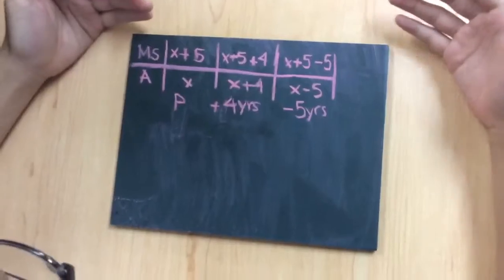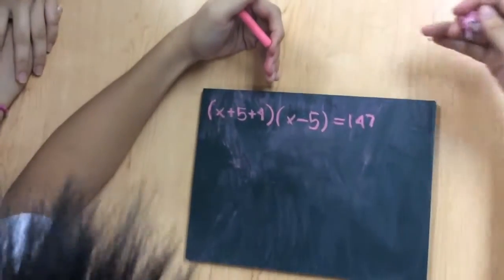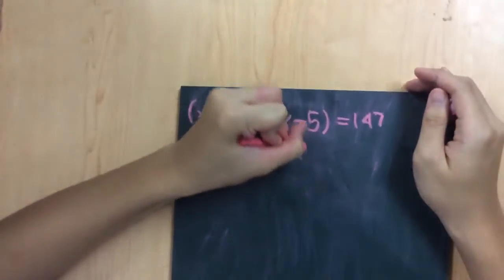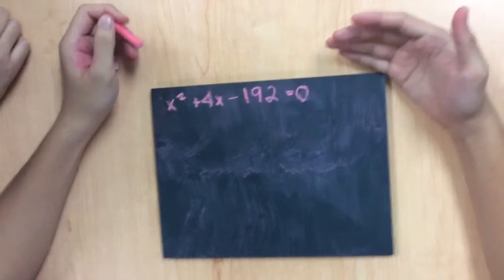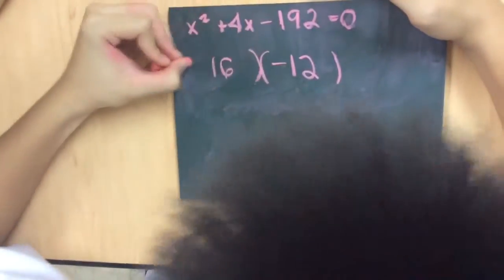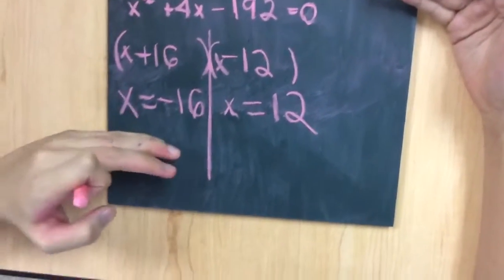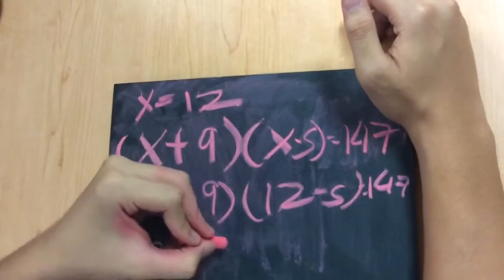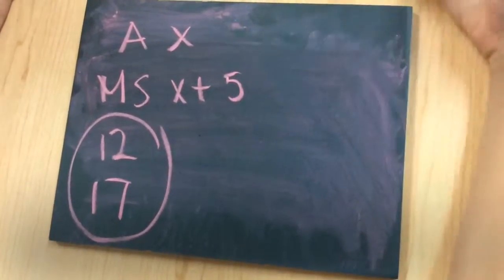Application of Quadratic Equations:Age Problems